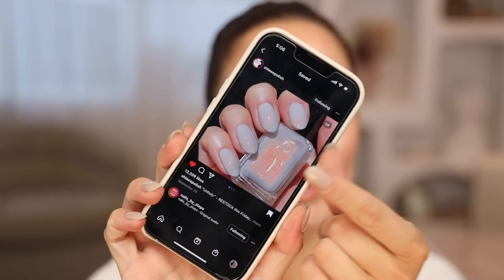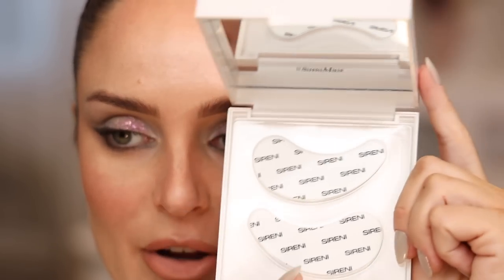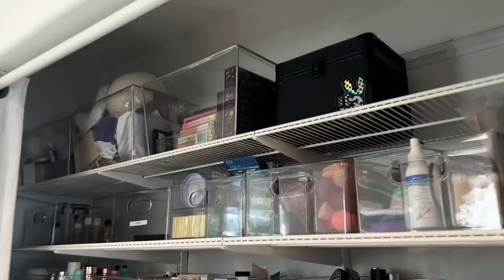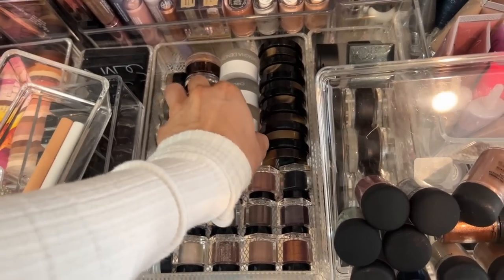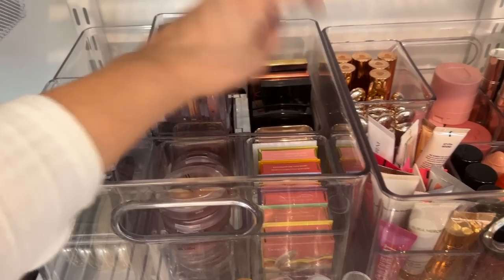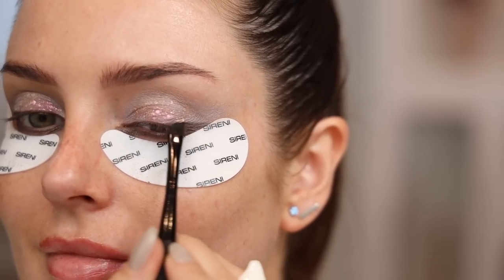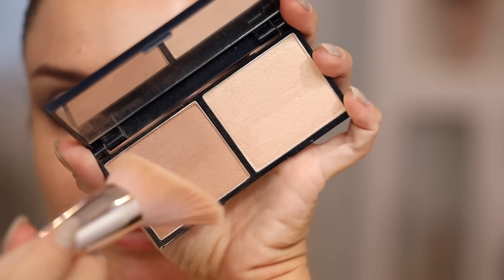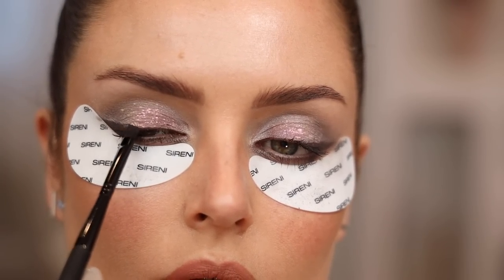Trying Unique Colour Combination: A Shop My Stash Makeup Look!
Here I try a little shop my stash (+ a couple new products) after being inspired by a really cool nail polish! At the same time I wanted to introduce you to my second Sireni Beauty launch; the Eye Renaissance Eye Shields which are available now!

Products:

- Ilia liquid powder eye shadow ‘dove grey’
- Charlotte Tilbury Palette ‘rock chic’
- Danessa Myricks Chrome Flakes ‘monarch’
- Lancome Idole Mascara
- Maybelline 4-in-1 glow
- Milk Hydro Brow Gel
- Hourglass Brow micro Pencil
- Lune & Aster Duo
- Hourglass Ambient Lighting Blush ‘luminous flush’
- Patrick Ta Lip Liner ‘she’s proud’

Join my private Facebook group 'Modern Muses' & become part of our community

Video Edited by: Sebastian Paez